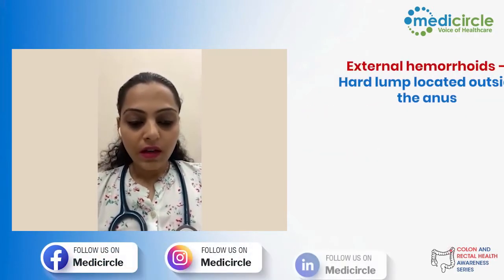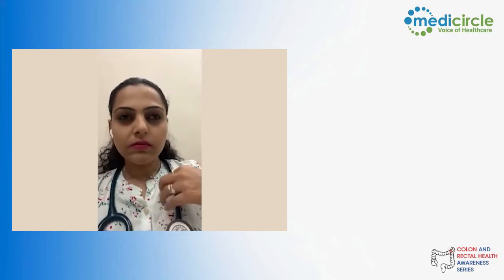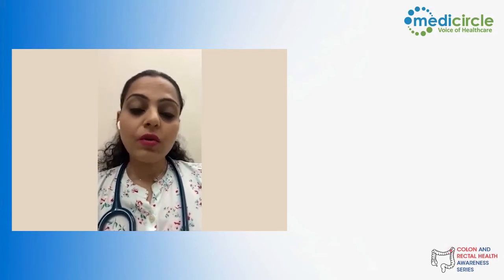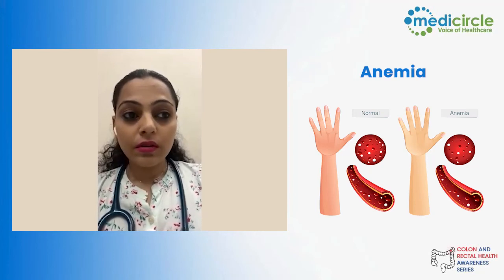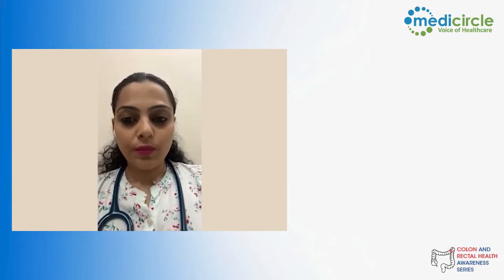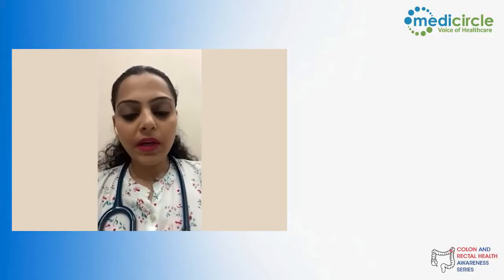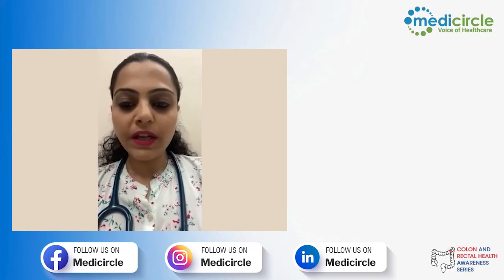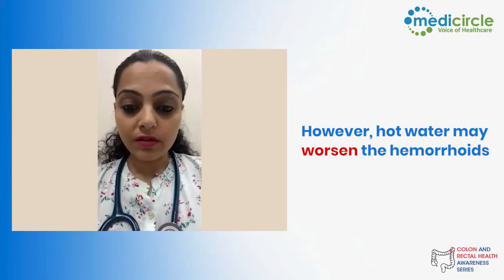बवासीर (hemorrhoids) के ग्रेड, प्रकार, लक्षण, कारण, औरउपचार - Dr. Veena Bhanushali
00.36 – बवासीर (hemorrhoids)
01.53 – बवासीर (hemorrhoids) के लक्षण
03.38 – बवासीर (hemorrhoids) के कारण
04.18 - बवासीर (hemorrhoids) का इलाज
05.36 - बवासीर (hemorrhoids) के complications
09.11 – Pile area को साफ कैसे करें?
10.20 – FAQs

अगर आपको यह वीडियो पसंद आया तो नीचे 👇🏻 कमेंट '👍🏻' ज़रूर करें

About Medicircle
हेलो दोस्तों ,
मेरा नाम है स्मिता कुमार.
आज हम सब “Health is Wealth” का गहरा मतलब बहुत अच्छी तरह से समझ चुके हैं.

इसीलिए आपको और आपके Loved ones को Healthy रखने के लिए हम Reliable और Authentic Information आपके पास लेकर आते हैं सीधे Doctors और Experts से.

इसके साथ ही साथ हम Inspire करते हैं Young India को देश के जाने माने Healthcare Entrepreneurs, Startups और Change-Makers की Journey दिखाते हैं  ताकि youngsters यह सीख सकें की लाइफ में successfull होने के क्या सीक्रेट है और कैसे हम मिलकर एक self-reliant India बना सकते हैं.

हम अपने चैनल पर तरह-तरह के मेडिकल कंडीशन और बीमारी से रिलेटेड इंफॉर्मेशन  एमिनेंट और एक्सपीरियंस डॉक्टर्स के वीडियो इंटरव्यूज के द्वारा शेयर करते हैं.

Hello Dosto,
Mera naam Smita Kumar hai.
Aaj Hum sab "Health is Wealth" ka gehra matlab Bohot acchi tarah se samajh chuke hai.
Isliye aapke aur aapke Loved ones ko Healthy rakhne ke liye hum Realiable aur Authentic information  aapke paas lekar aate hai, seedhe doctors aur experts se.

Iske sath hi hum inspire karte hai Young India ko desh ke jane-mane Healthcare Entrepreneurs, Startups aur Change-Makers ki Journey showcase karke taaki youngsters ye ssekh sake ki life me successful hone ke kya secrets hai aur hum sab milkar kaise ek Self-Reliant India bana sakte hai.Hum apne channel par tarah-tarah ke medical conditions aur diseases se related information eminent aur experienced doctors ke video interviews ke through share karte hai.

Hum hain India ka fastest-growing happy health-promoting and success-tips providing channel – Medicircle.